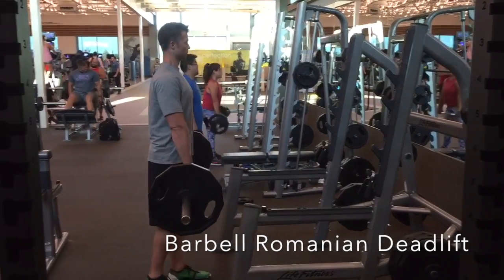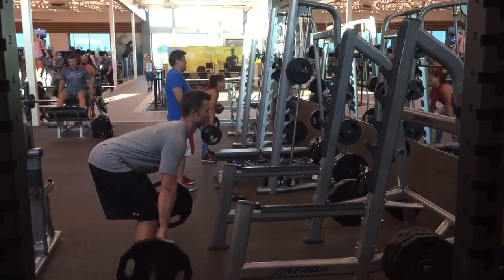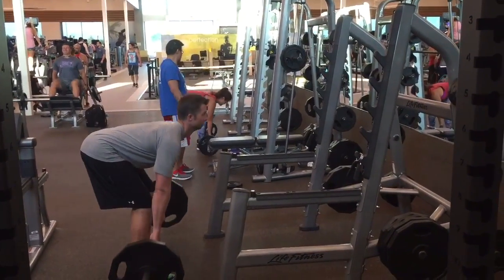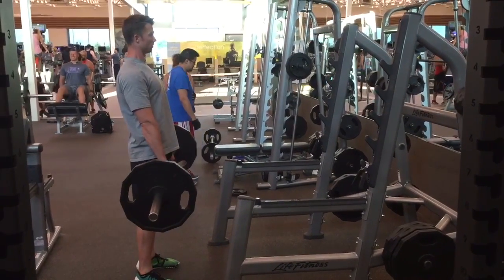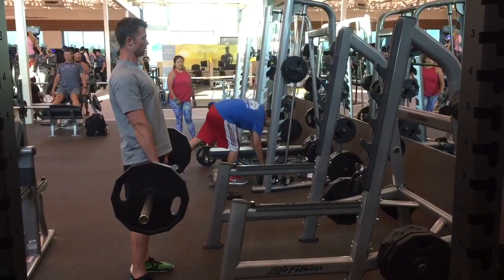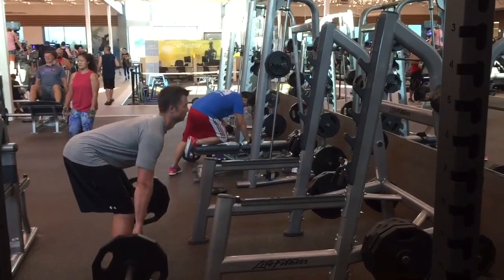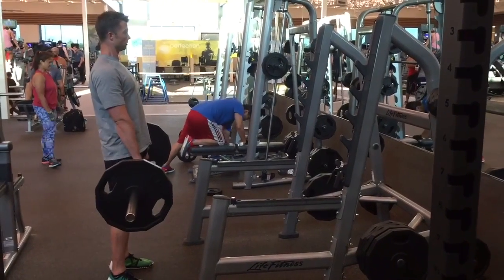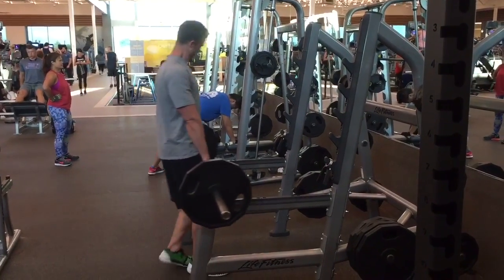Barbell Romanian Deadlift